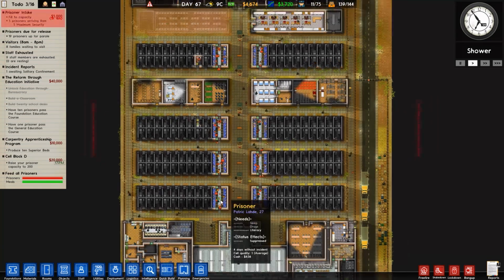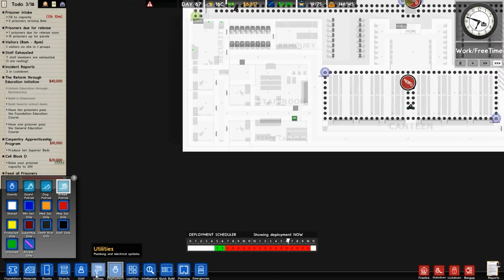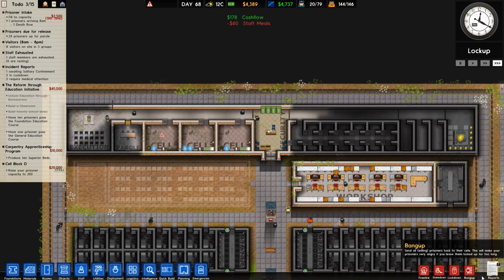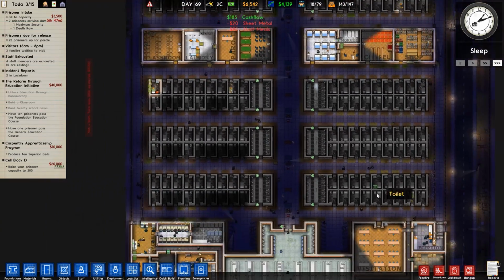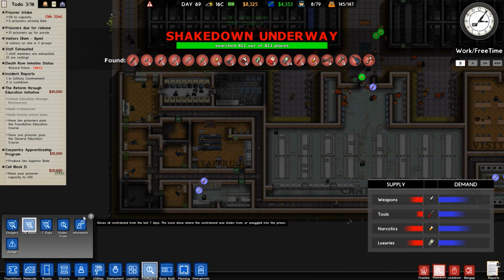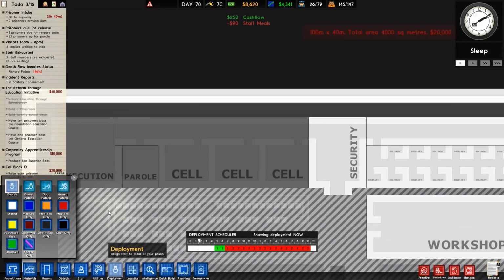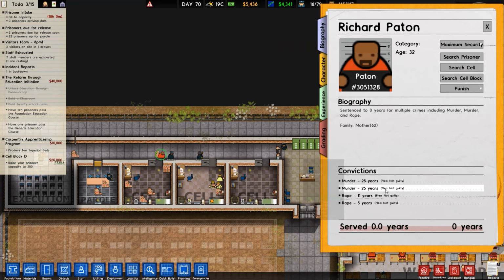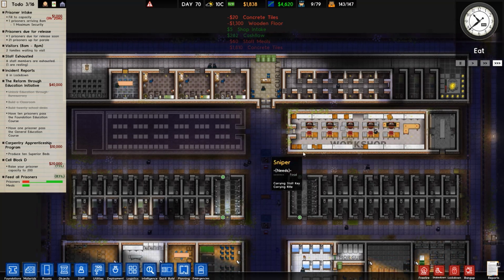Prison Architect Update 12 - #20 - Temp Row - Let's Play / Gameplay / Construction